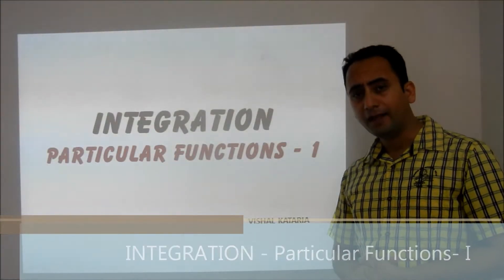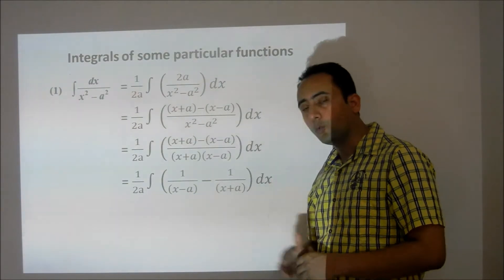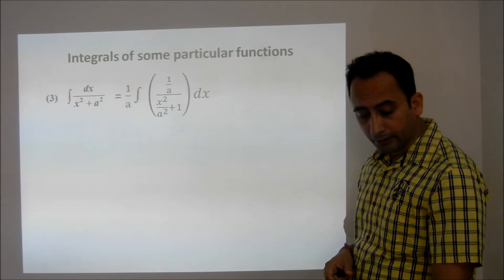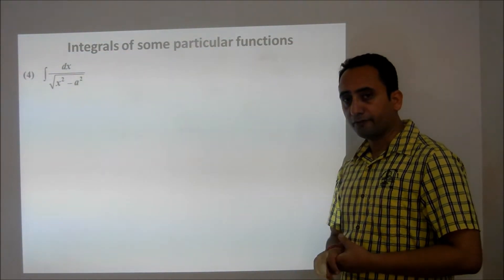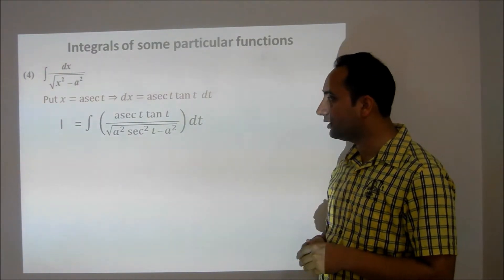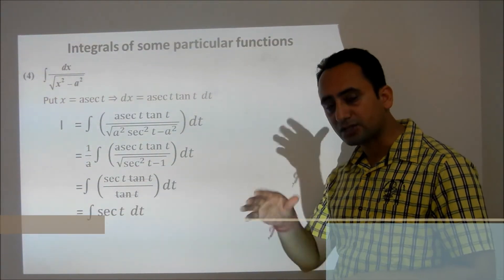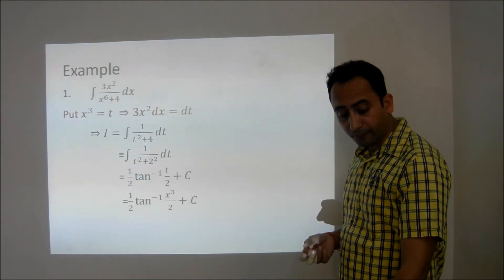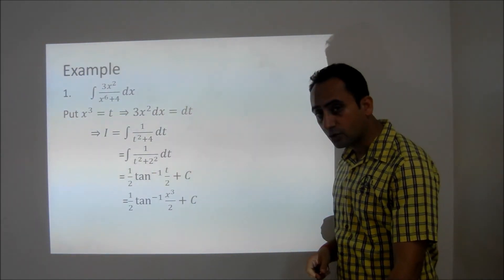Integration of Particular Functions Part 1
Topic from Class XII CBSE Mathematics, Integrals of particular functions.